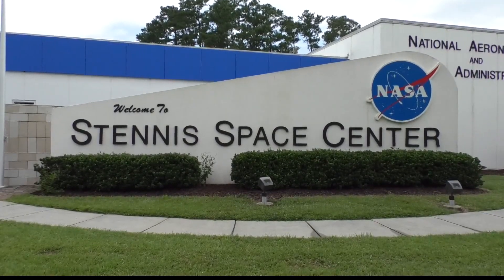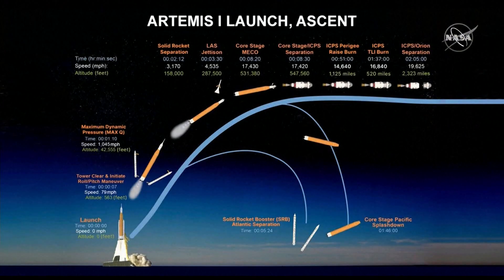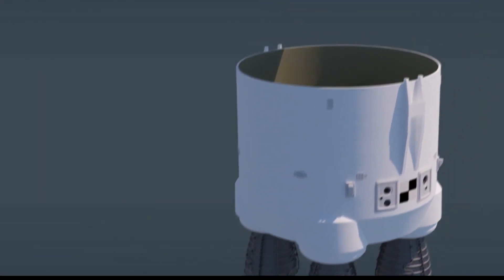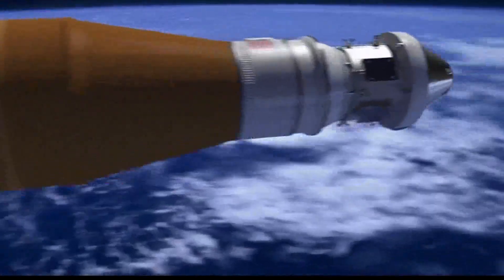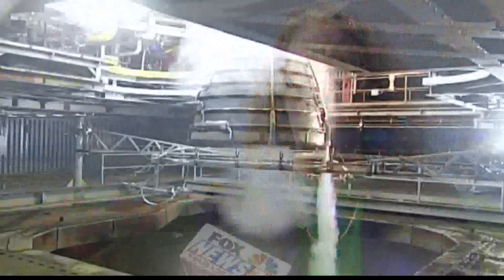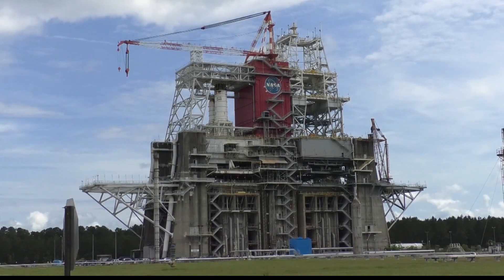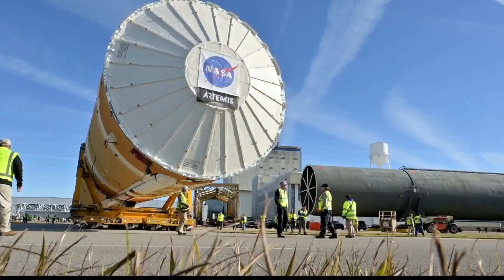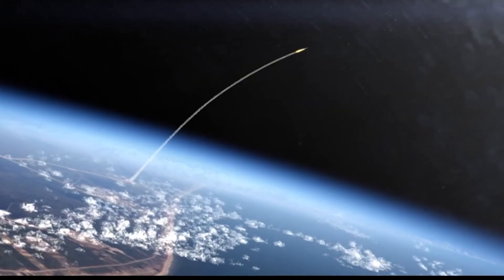Stennis Space Center playing big role in NASA's mission back to the moon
Artemis One is the first test that combines both NASA's space launch system and Orion spacecraft.